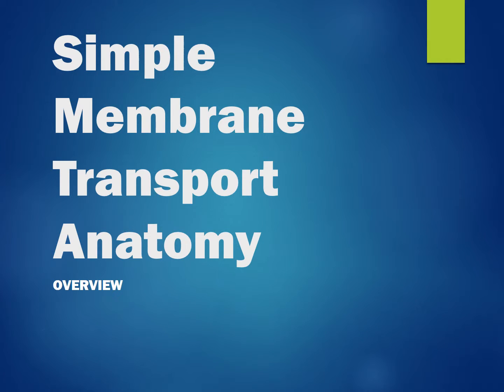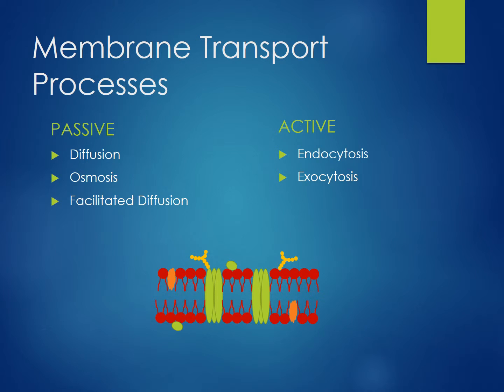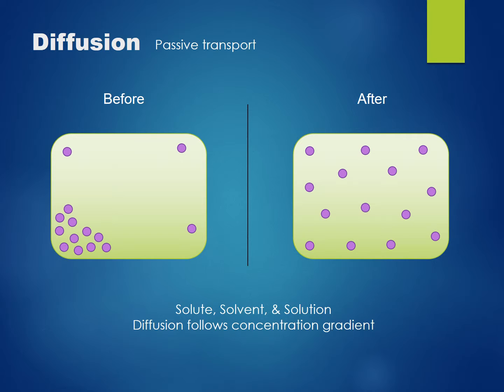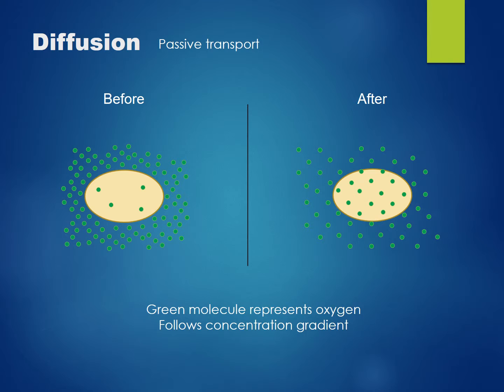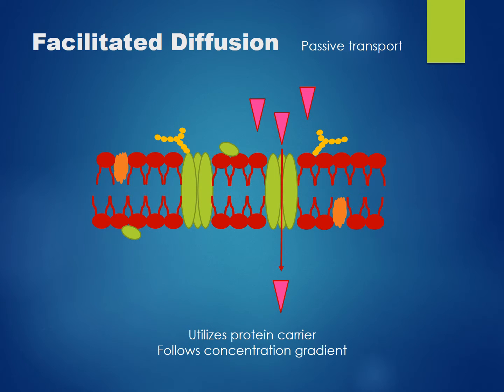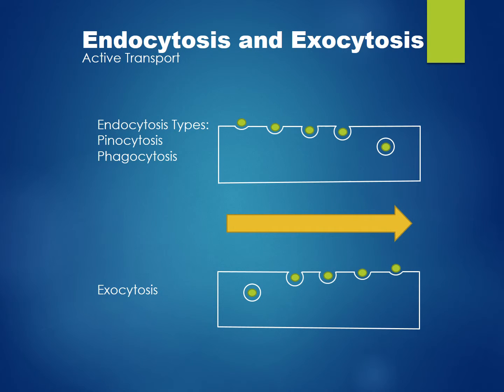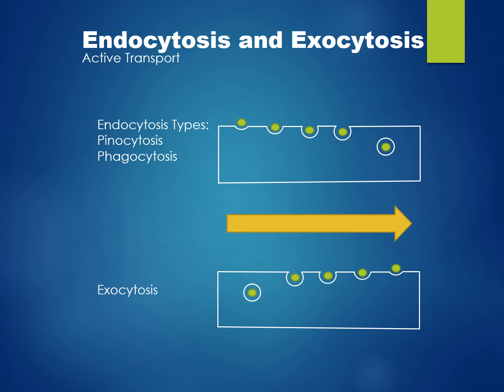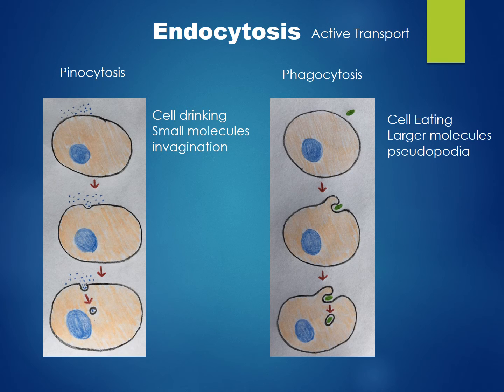Simple Cell Membrane Transport Anatomy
This videos cover various methods of membrane transport including: diffusion, osmosis, facilitated diffusion, endocytosis(pinocytosis and phagocytosis), and exocytosis.